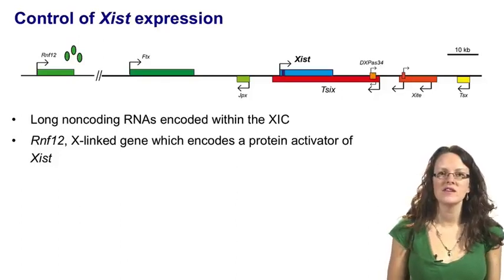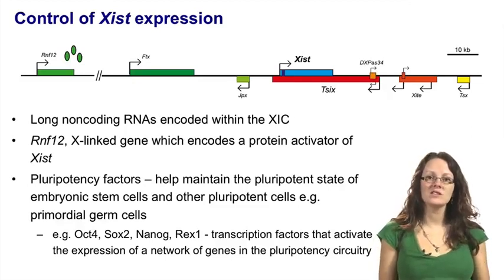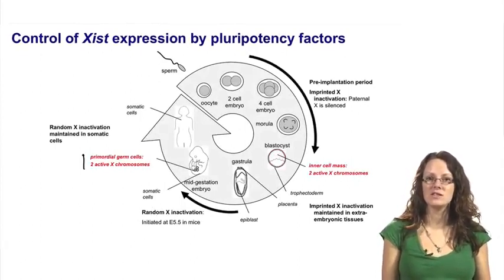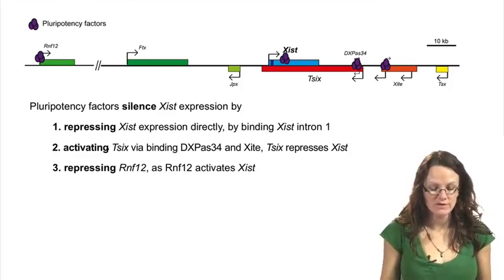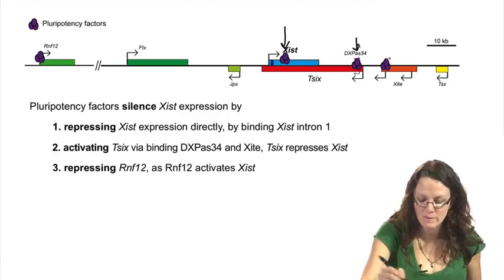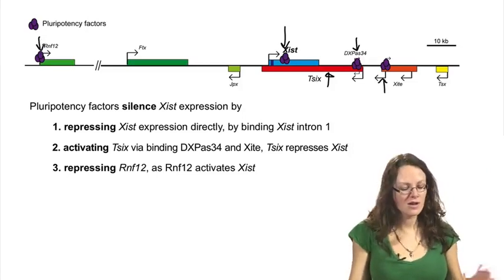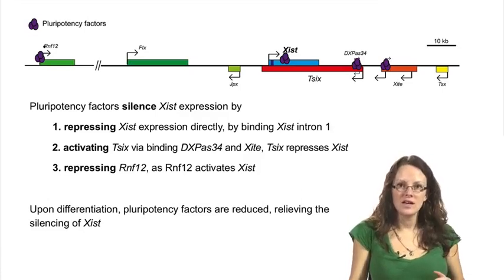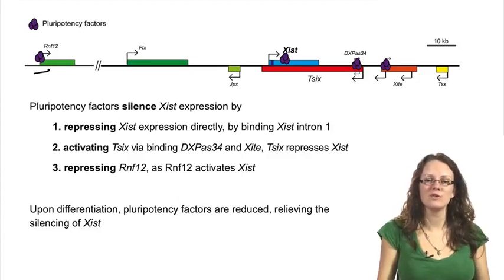3. 4 Control of Xist expression by pluripotency factors